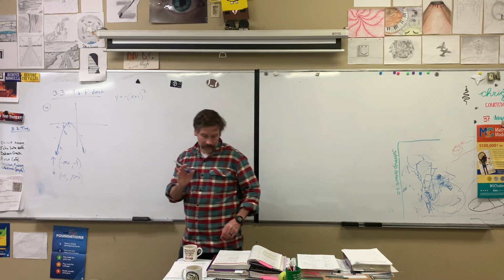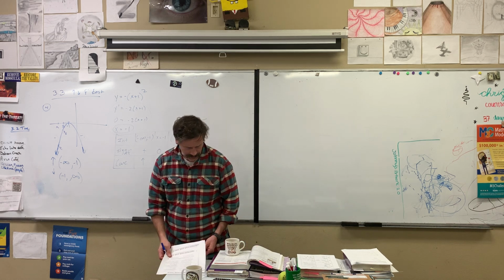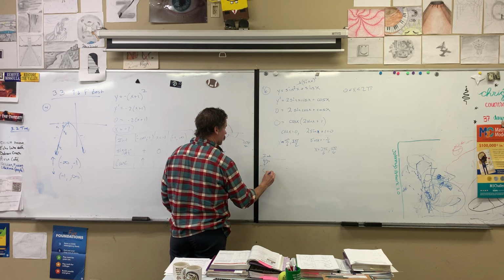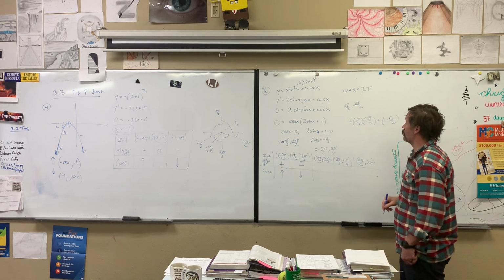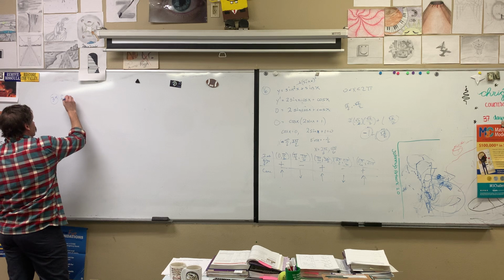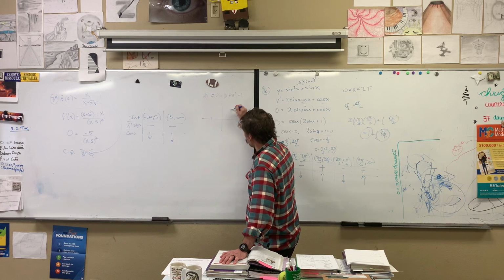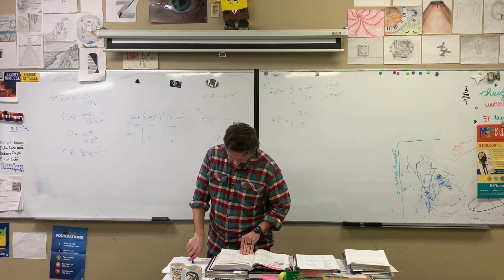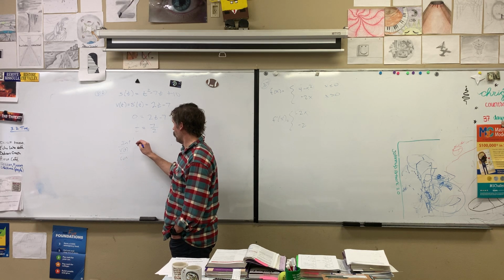Calculus 3.3 increasing and decreasing for nations and the first derivative test examples